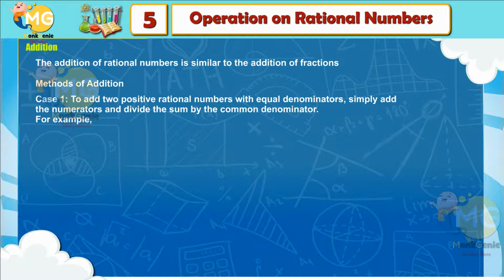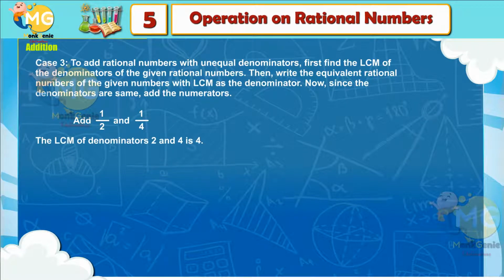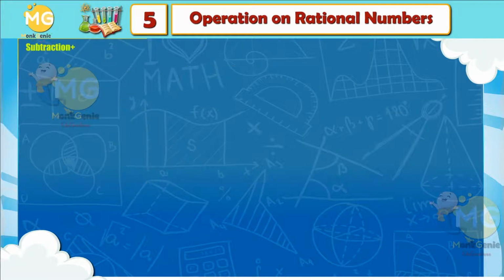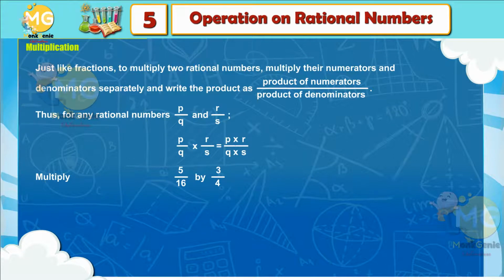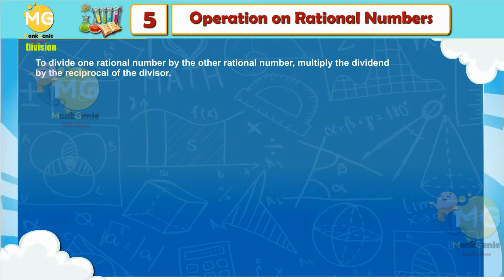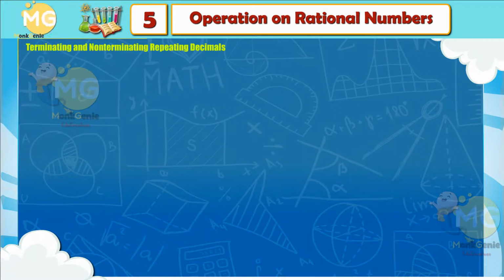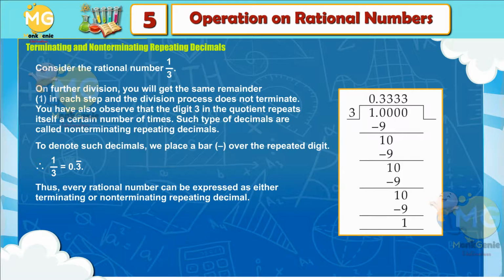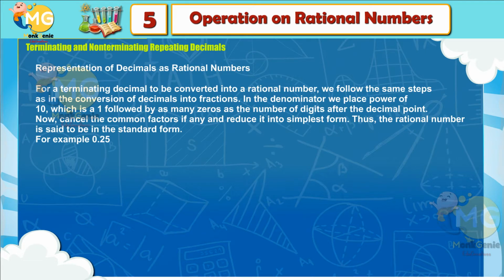EXPONENTS || LESSON 5 || CLASS 7|| MATHS || FREE ONLINE LEARNING CLASS